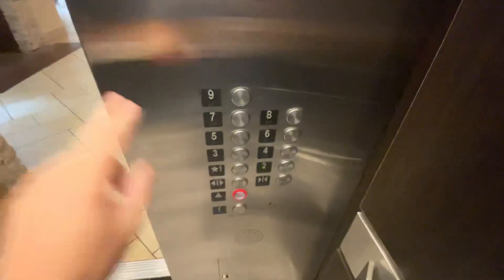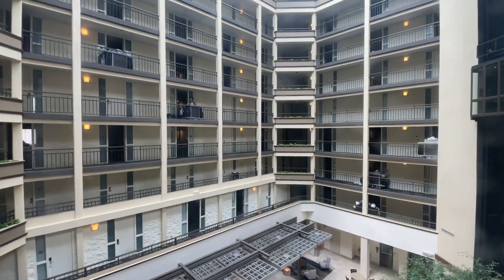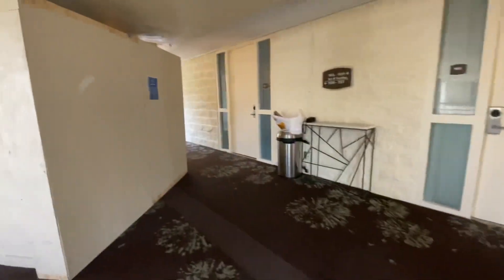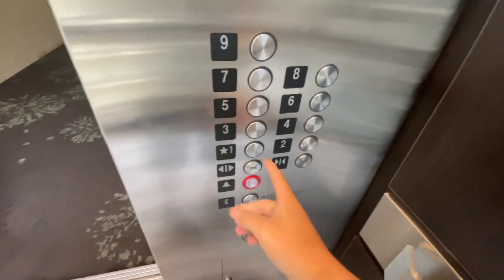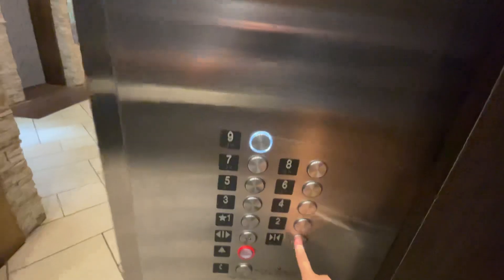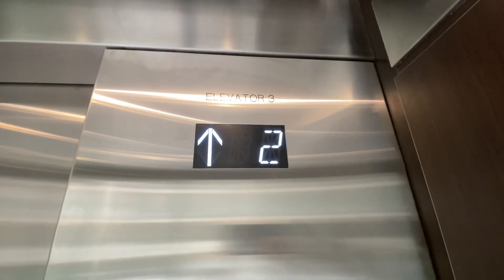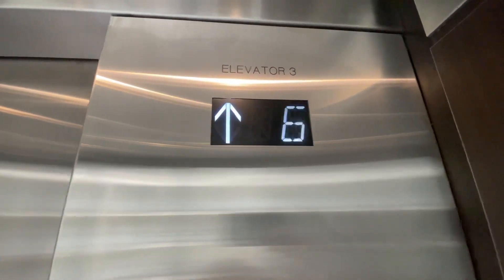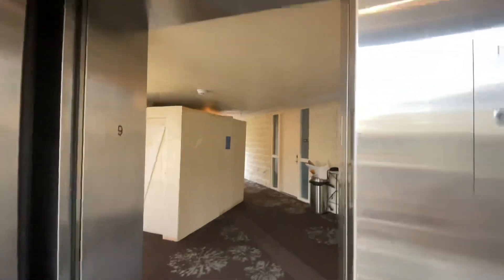4th Video of The Number 2 Elevator at Embassy Suites BNA